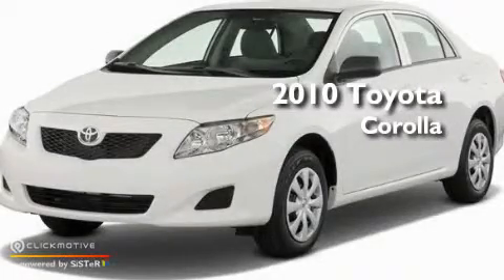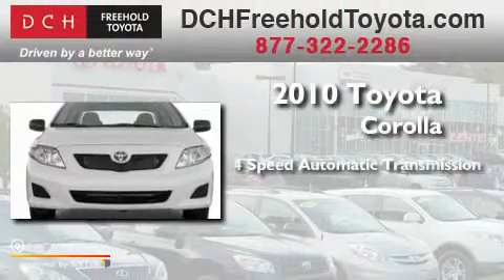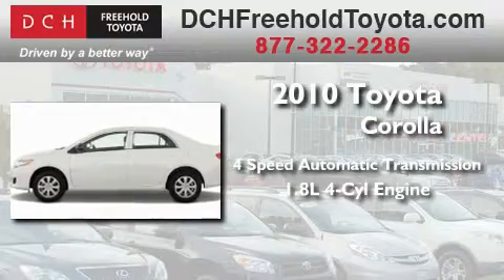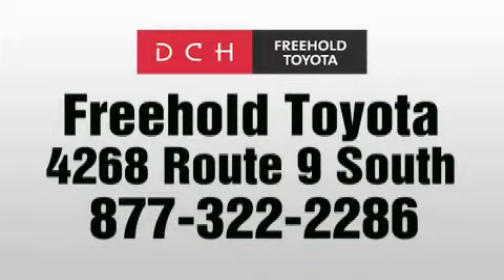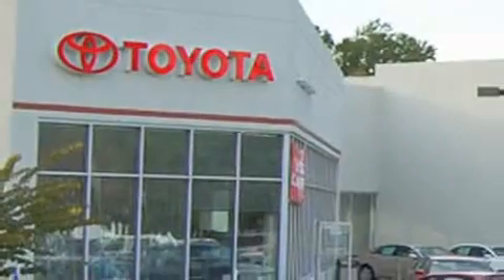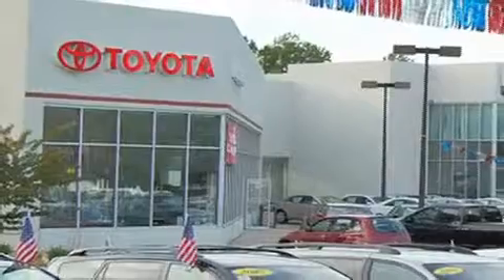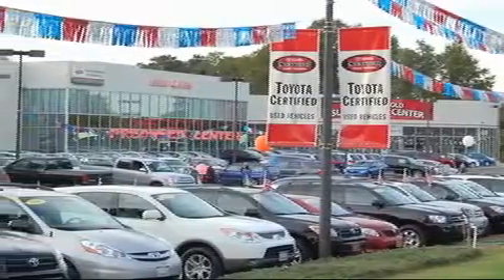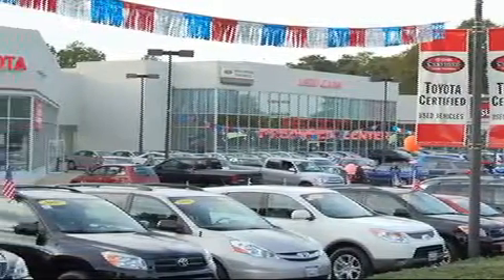2010 Toyota Corolla Freehold NJ 7728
Year: 2010
 Make: Toyota
 Model: Corolla
 Engine: Gas I4 1.8L/110
 Trans.: Automatic
 Exterior: Black Sand Pearl
 Miles: 5

 Stock: FT0S718